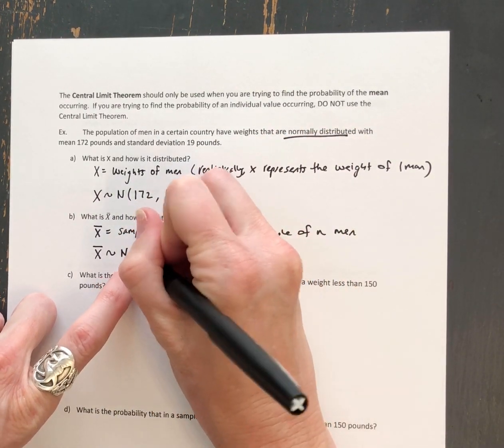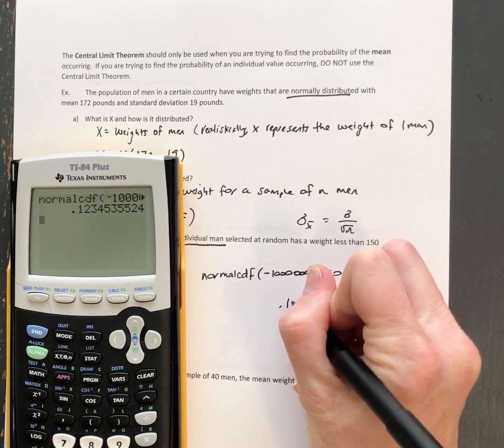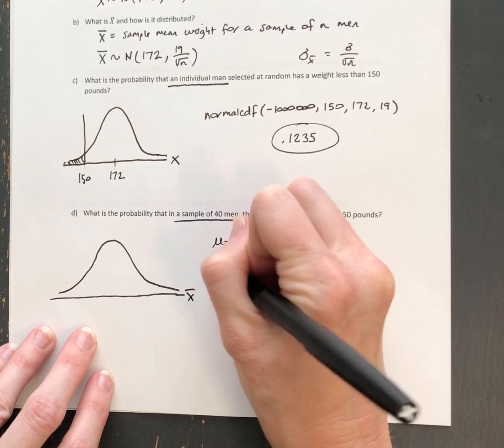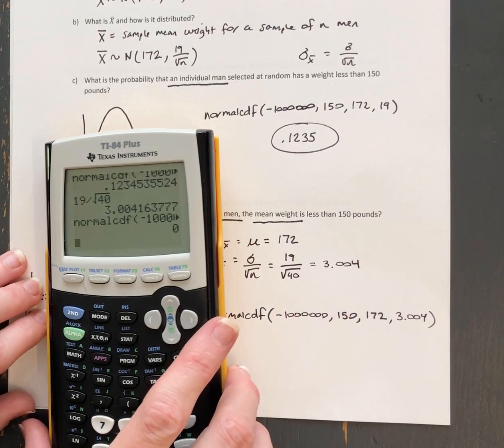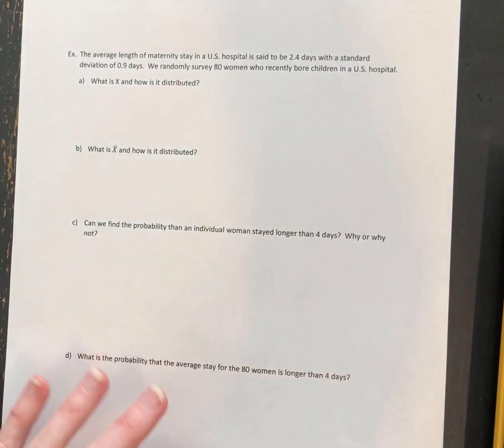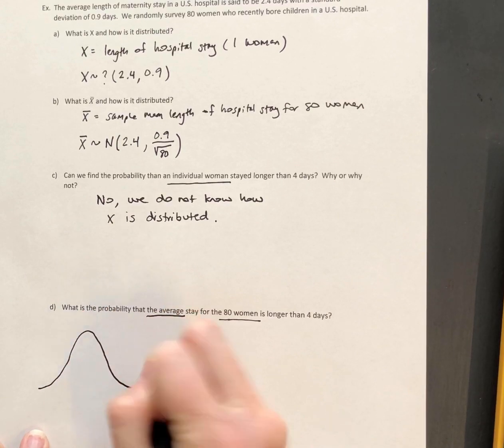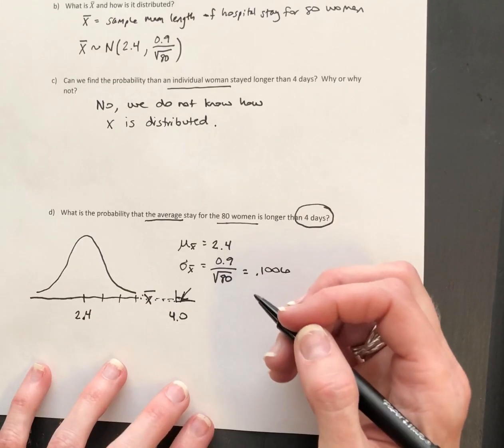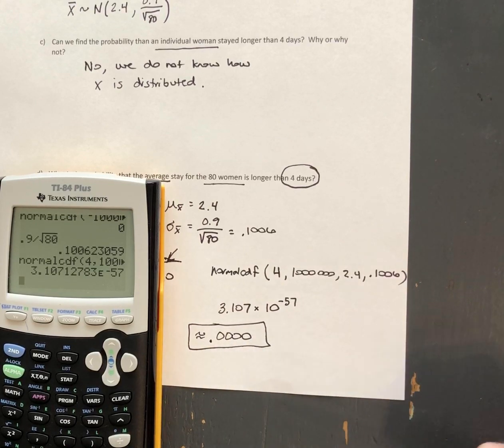Examples Using the Central Limit Theorem